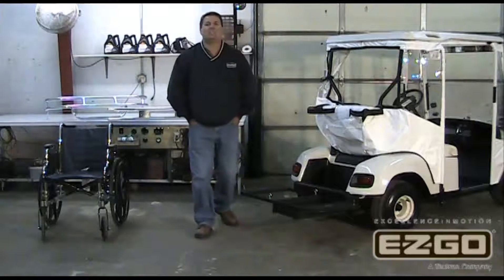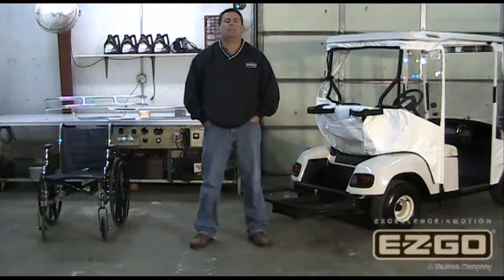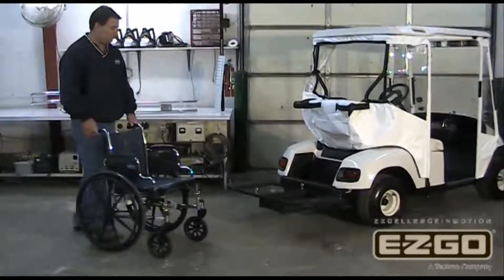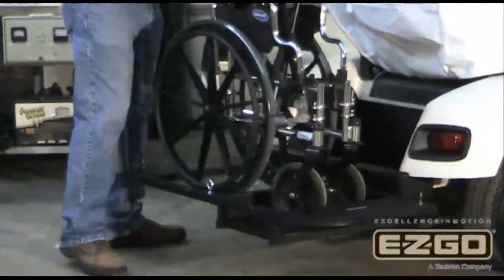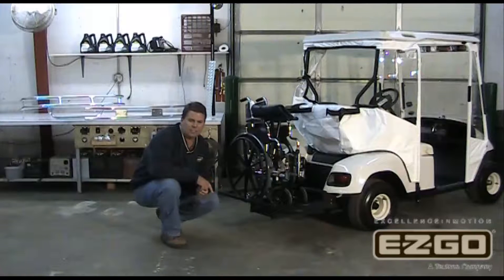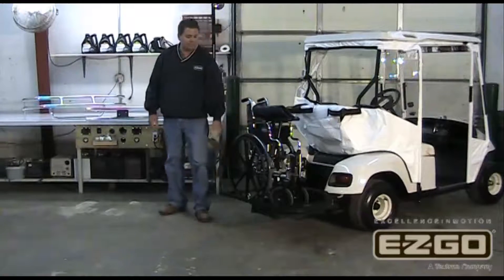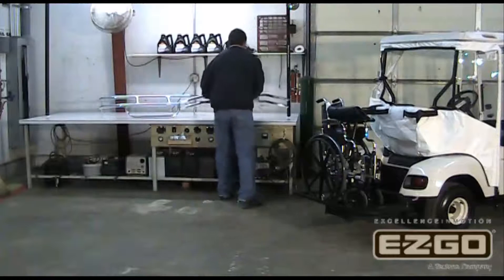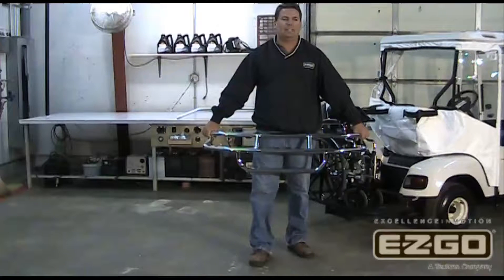Wheel chair attachment 11/3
This week we are going over the wheel chair attachment and a few chrome accessories.